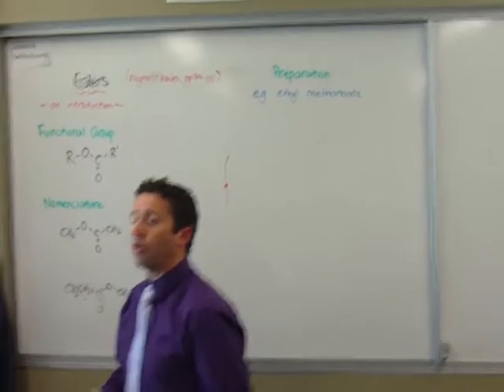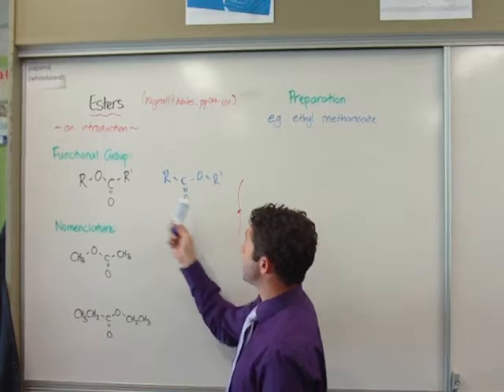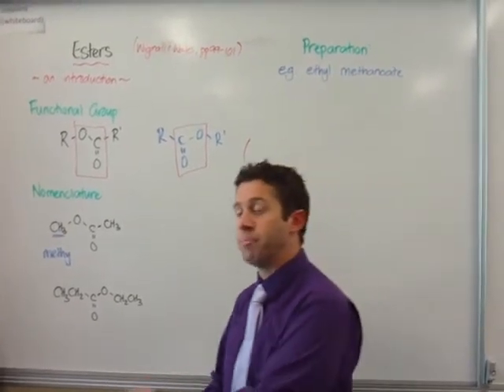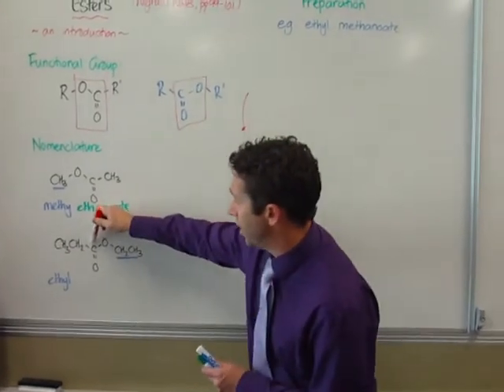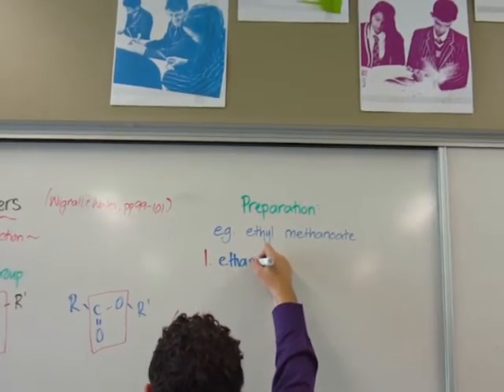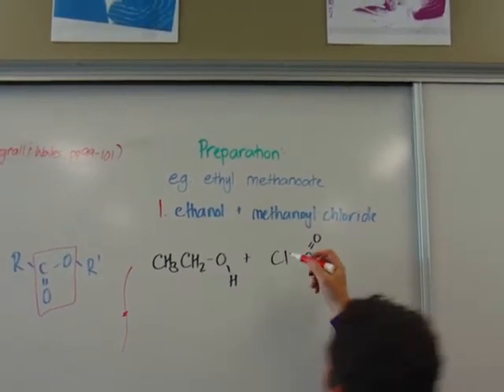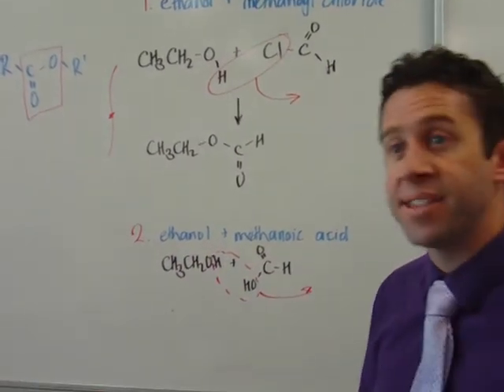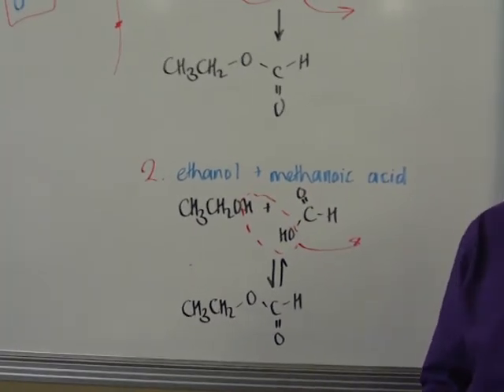Esters - an introduction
What is the functional group used to recognise an ester? How are esters named? How are they prepared in the laboratory?